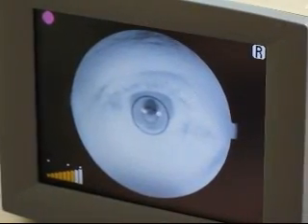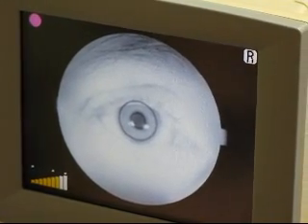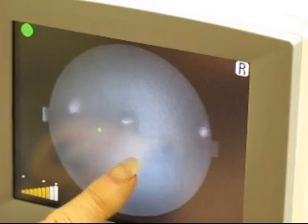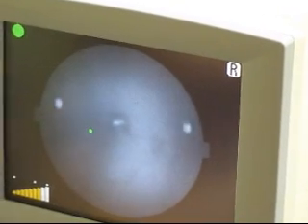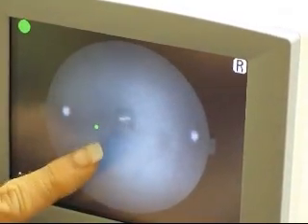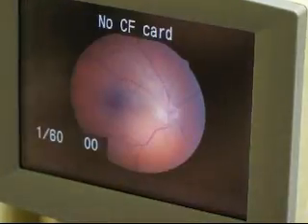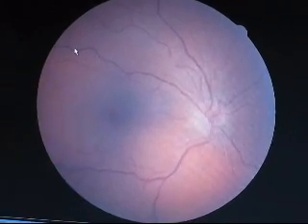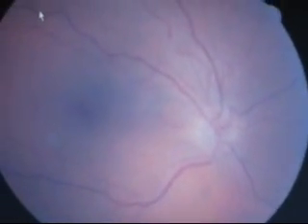proper focus of retinal camera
retina camera